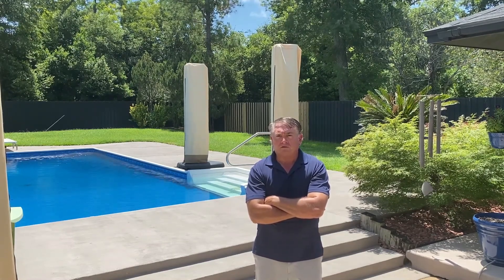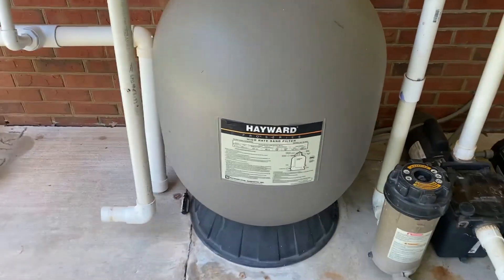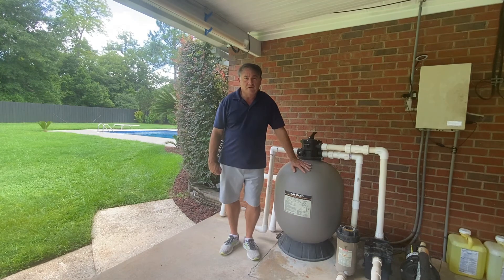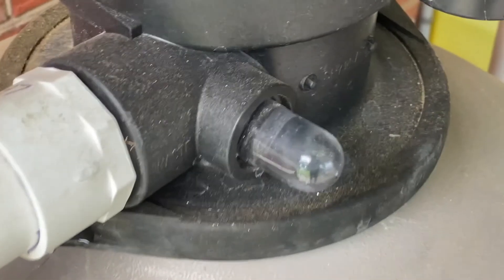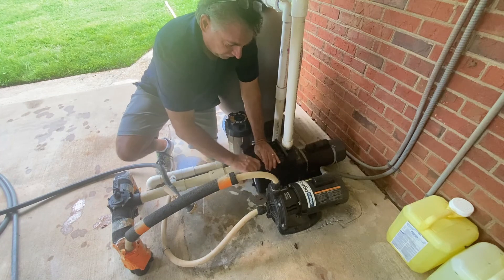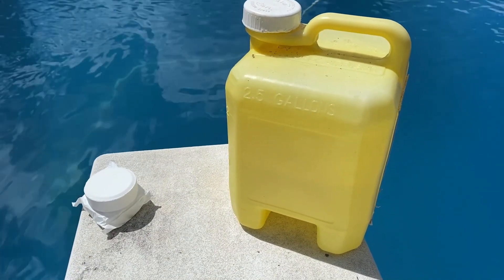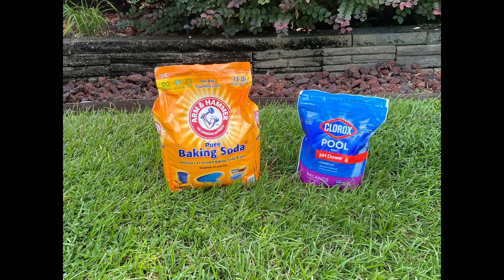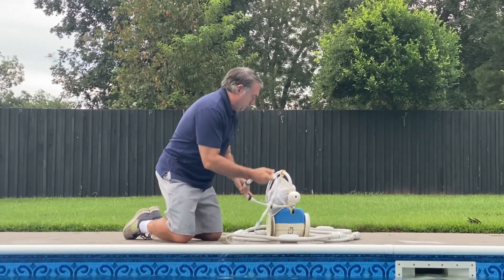My COMPLETE SWIMMING POOL walk-through tutorial.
This is a complete swimming pool video that will show you how to systematically provide a clean and safe activity for your friends and family. Step by step tutorial, with moments of humor, showing how I regularly maintain my inground, vinyl sided, chlorine swimming pool. I demonstrate the use of pool test strips, in which I will safely balance the chlorine, pH, alkalinity and the cyanuric acid levels. I also will demo pool cleaning by using a Polaris 280 pool cleaner and by manually brushing the pool surface. Walk along with me on this complete pool maintenance journey. The SECRET is definitely in the water!